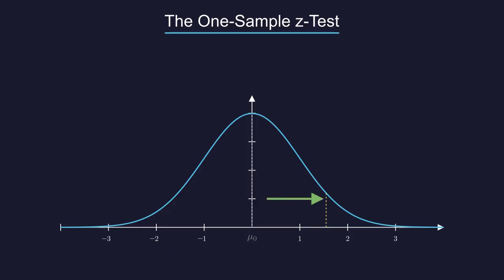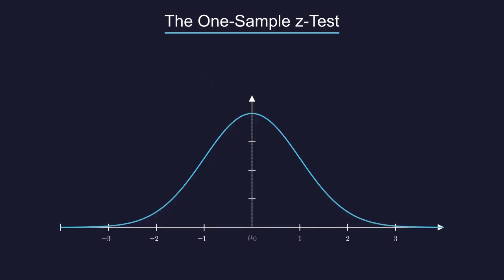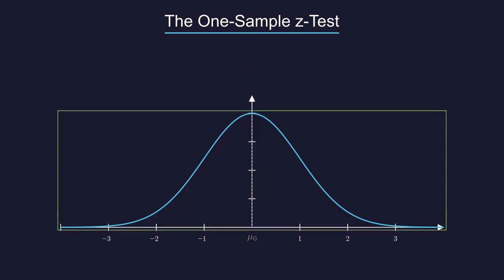The One-Sample z-Test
Is a two-milliliter shift unusual when process spread is known?
This concise explainer covers the one-sample z-test, what its core assumptions mean, and how to follow the page’s worked example without confusing a model result with evidence about the real process. Use the visual formula and calculator together to check the exact quantity your decision depends on.